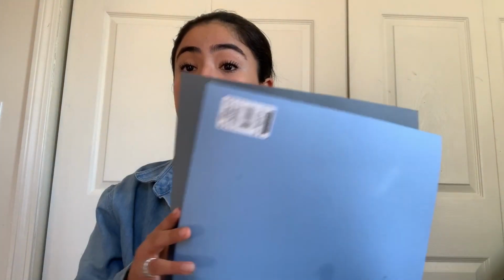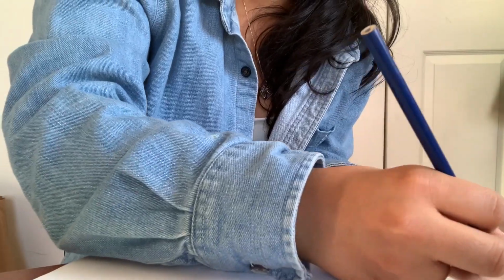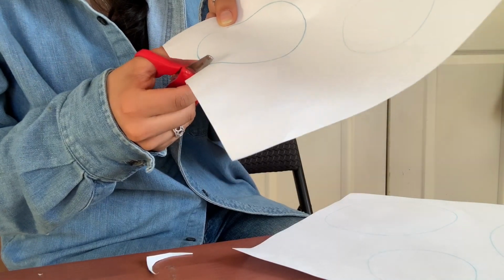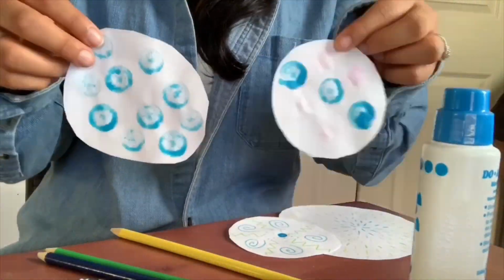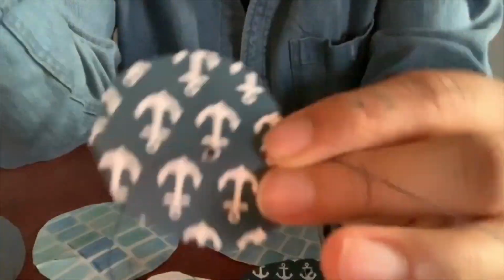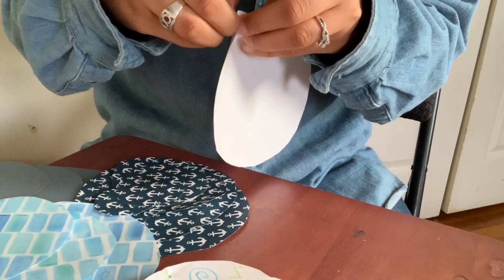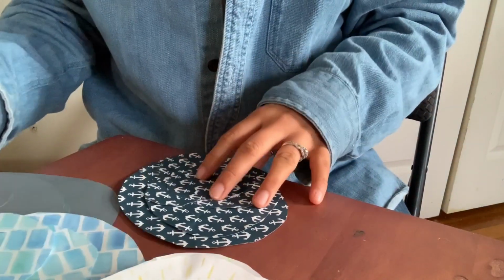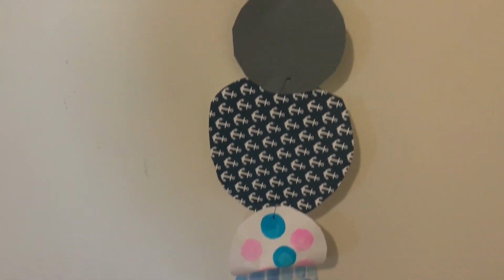Art Thread Circles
For more activites, and for step by step instructions please
Community Resource Development is a department of Framingham Public Schools.

O Community Resource Development é um departamento das Escolas Públicas de Framingham.

Para más actividades y para obtener instrucciones paso a paso, visite
Community Resource Development es un departamento de las Escuelas Públicas de Framingham. For more activites, and for step by step instructions please

Community Resource Development es un departamento de las Escuelas Públicas de Framingham.